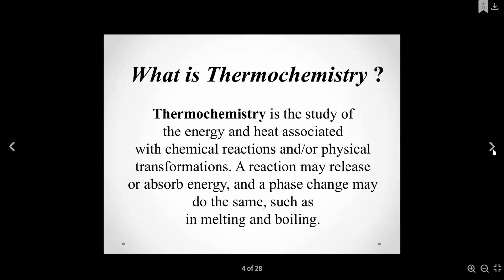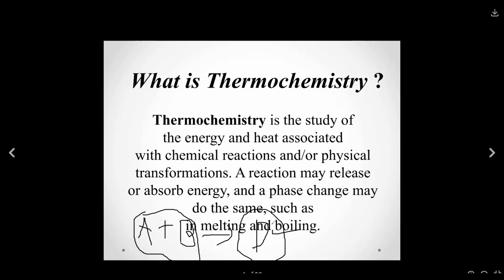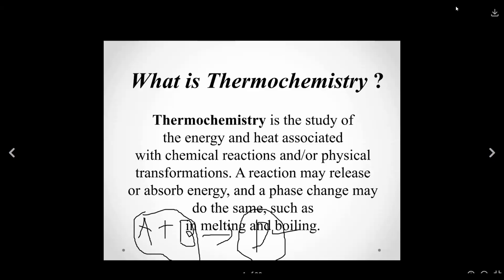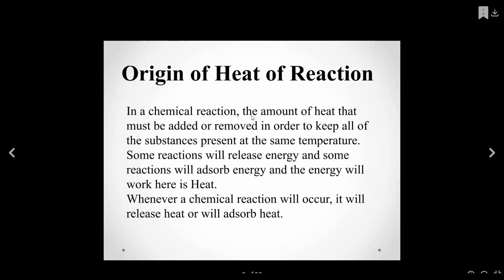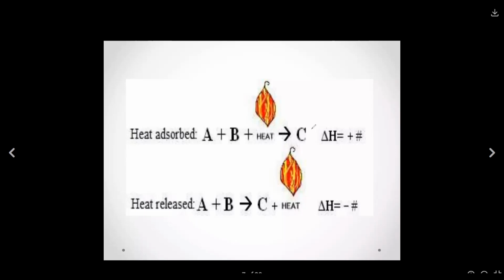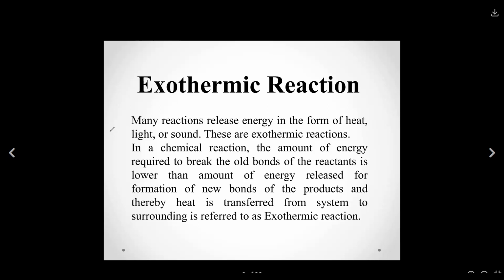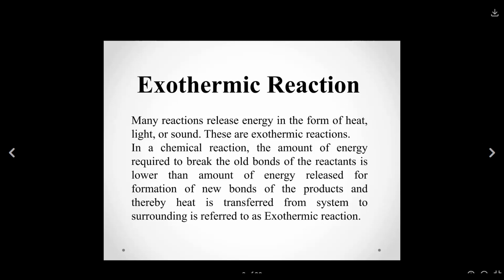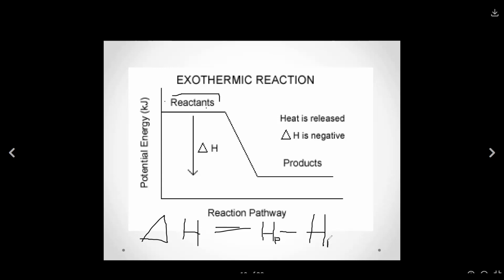Introduction to thermodynamics 1